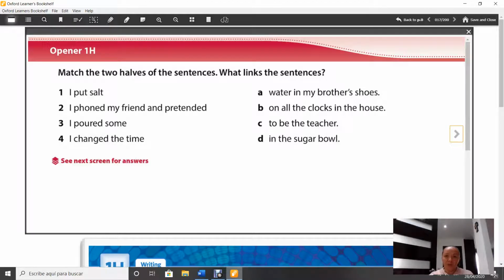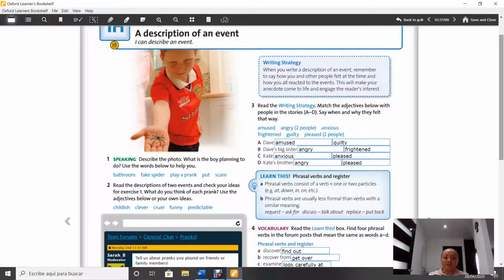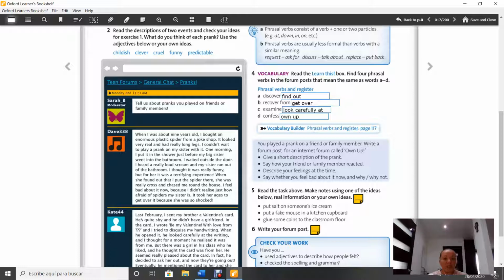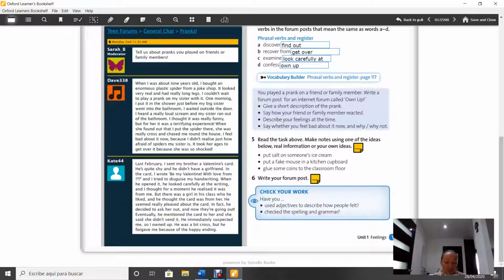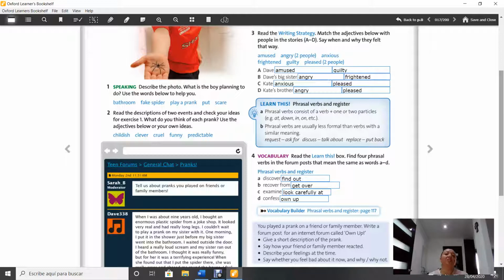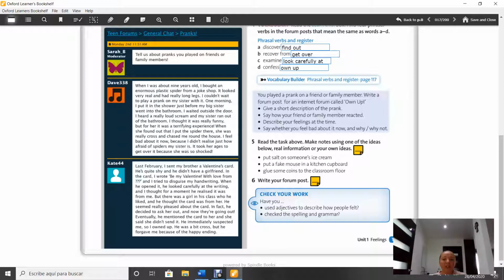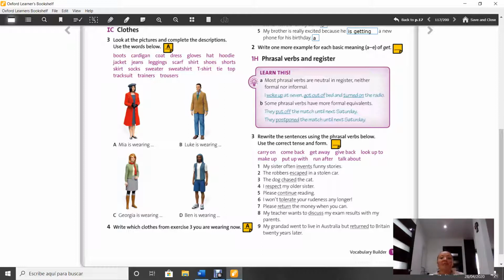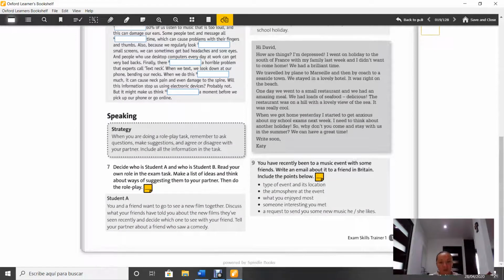class 12 lesson 1H